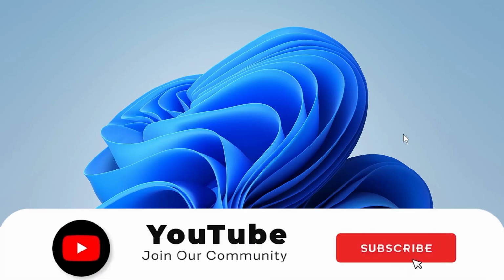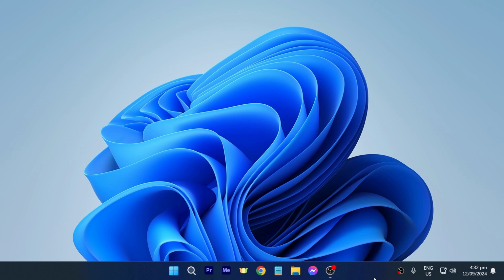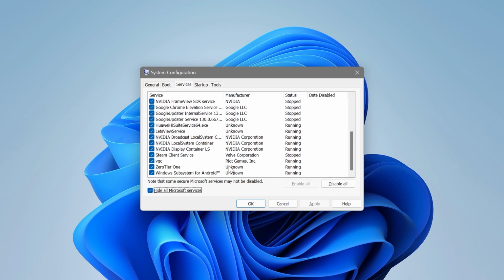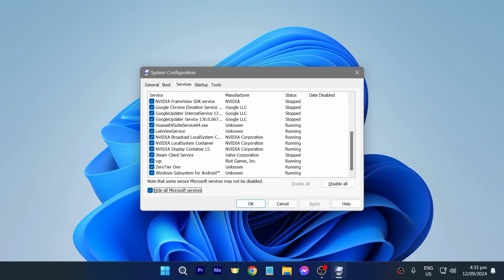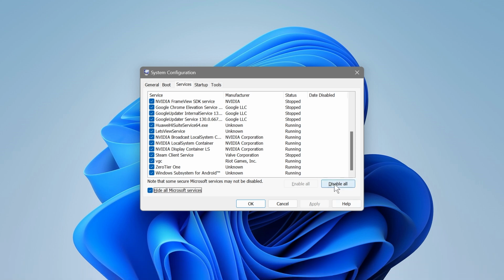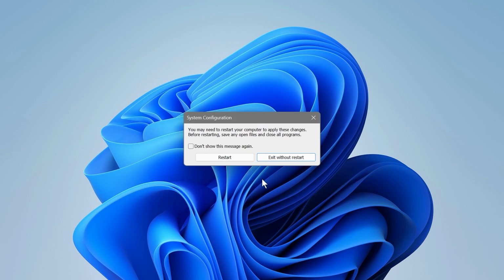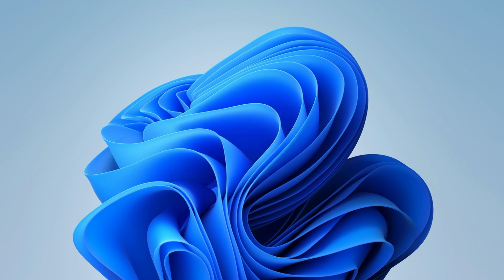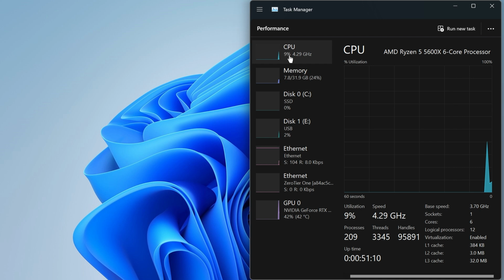How to FIX High CPU USAGE in Windows 11 [2024 UPDATED]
Are you struggling with high CPU usage in Windows 11? In this comprehensive guide, we’ll show you step-by-step solutions to fix high CPU usage issues in your system. Updated for 2024, this video covers the latest tips and tricks to optimize your Windows 11 performance.

🔐 Secure Your Online Activity with NordVPN:

30-day money-back guarantee
Starting at just €3.09/month (instead of €11.59)!